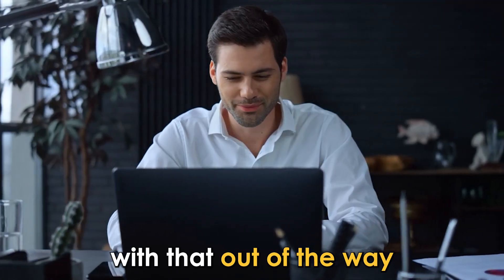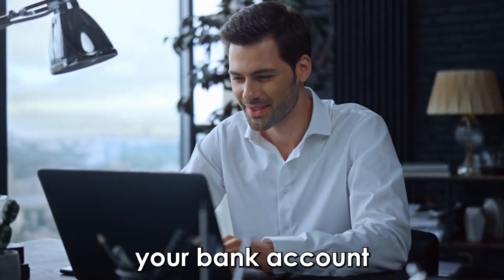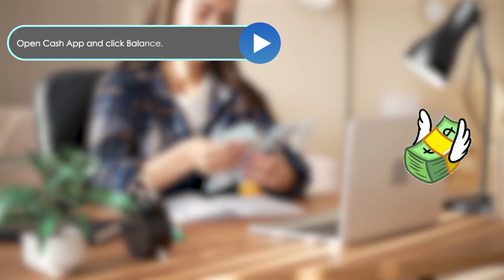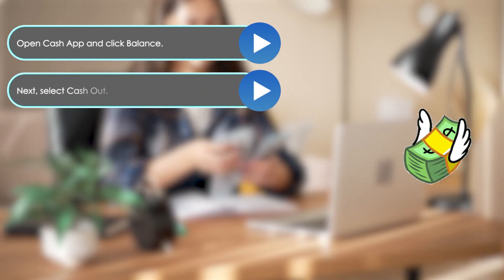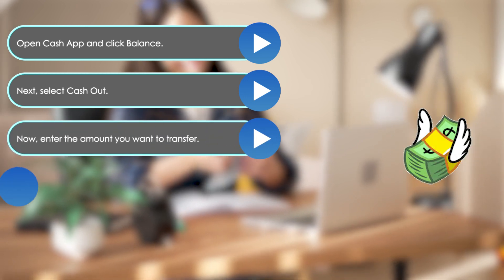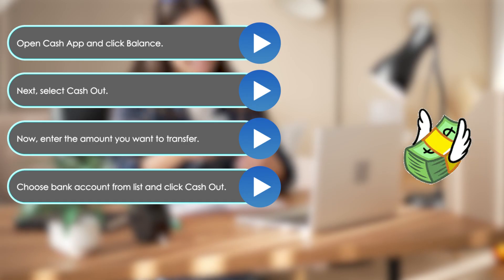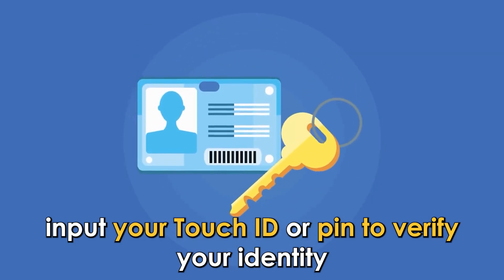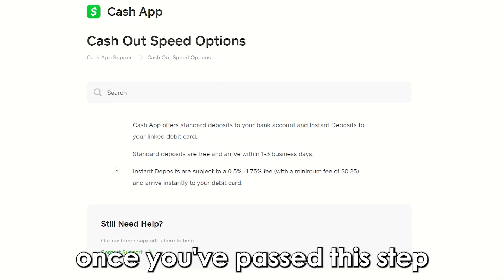How To Transfer Money To A Bank Account From Cash App (Send Money From Cash App To A Bank Account)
How To Transfer Money To A Bank Account From Cash App (Send Money From Cash App To A Bank Account). In this video tutorial I will show you how to transfer money to a bank account from Cash app.

Transferring money from Cash App to a bank account

Before you proceed, ensure that your bank account is linked to Cash App. There may be charges depending on how you choose to make the transfer. These include transfer fees for instant transfers. Your bank may also charge you a small fee for receiving money from cash App. For standard transfers, you can transfer up to $2500, while you can send up to $10,000 through instant transfers. Note that you can only transfer money to banks in the U.S. With that out of the way. Here's how to transfer money from Cash app to your bank account:

1. Open Cash App and click Balance.
2. Next, select Cash Out.
3. Now, enter the amount you want to transfer.
4. Choose the bank account from the list and click Cash Out.
5. Input your Touch ID or PIN to verify your identity. Once you've passed this step, the money will enter your bank account in 1-3 business days. If you choose an instant transfer, the money will be in your bank within 30 minutes to an hour.